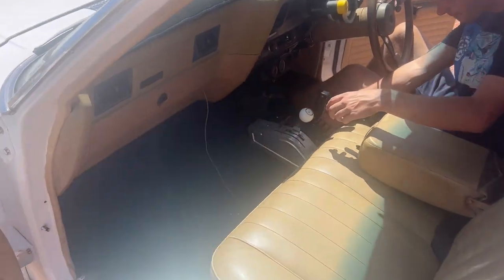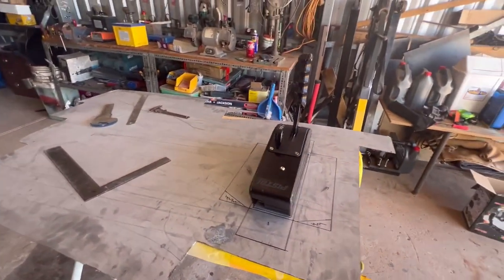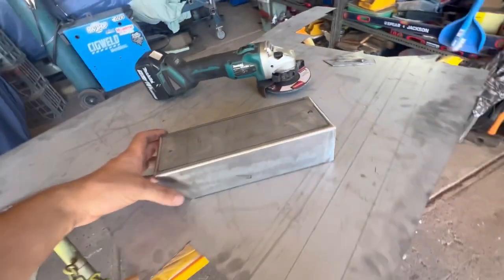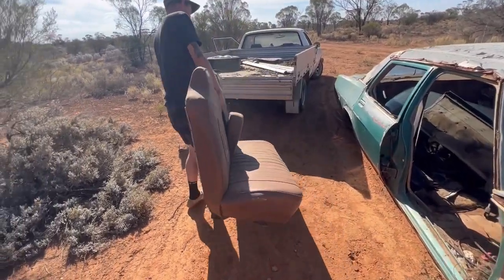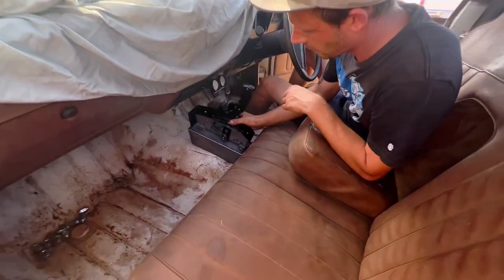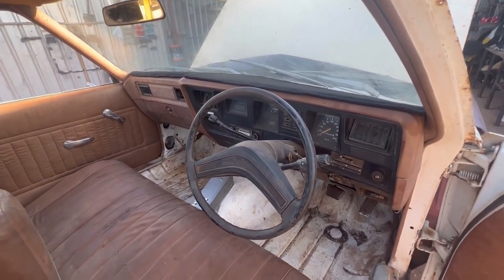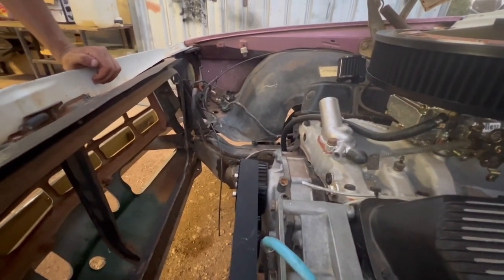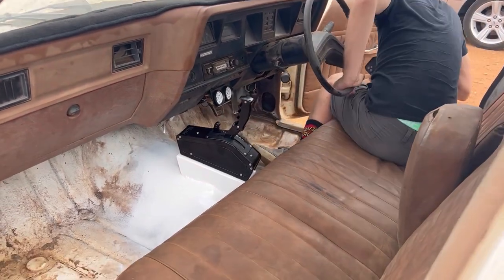HZ ONE TONNER EP5 we MAKE and FIT a SHIFTER PEDESTAL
Got a bit of help from the brother on this one. If you wanna check out his channel you can find him at the Resto shed or

Let us know how you feel about the video collaborating as we may put some more together in the future!
Cheers and happy watching